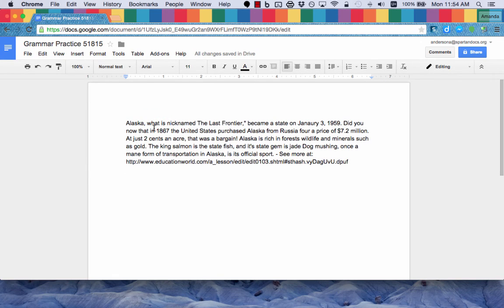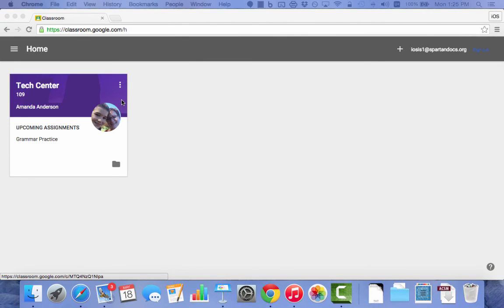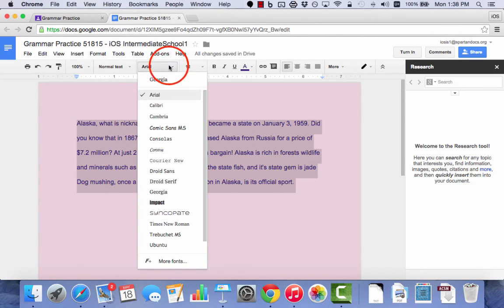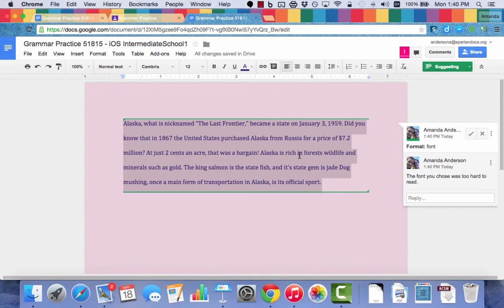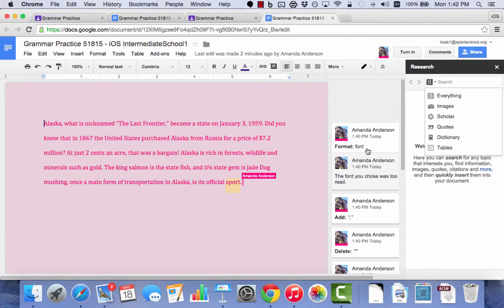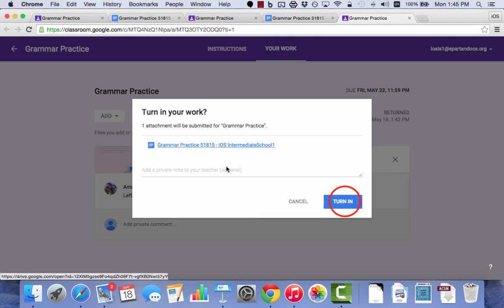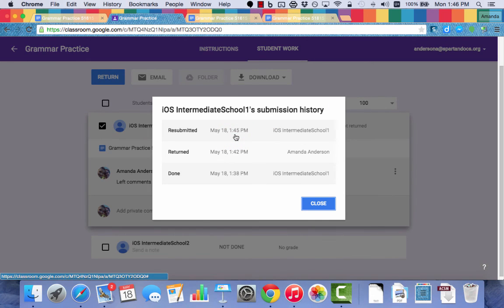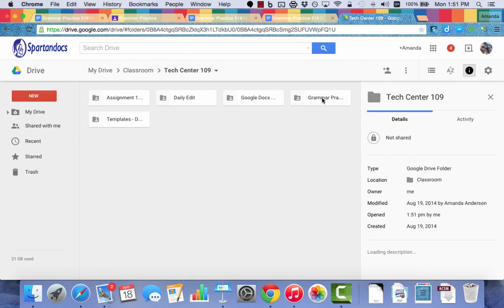Docs Lesson 51815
This is a training video for Google Docs for use within the Google Classroom environment.